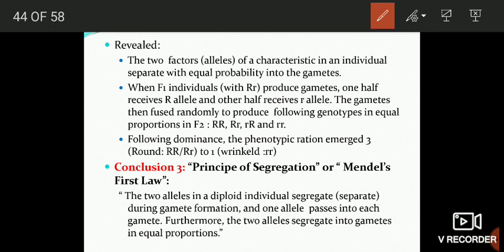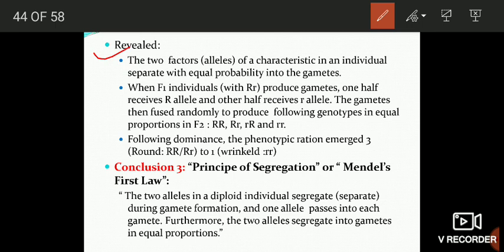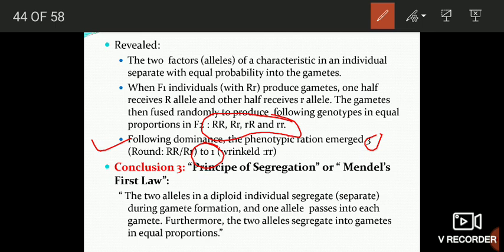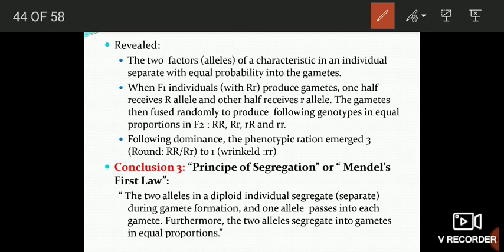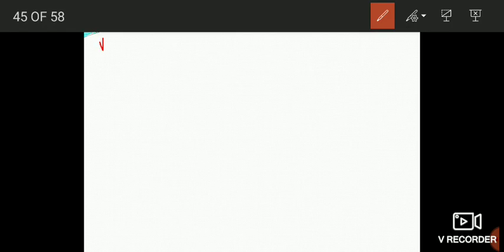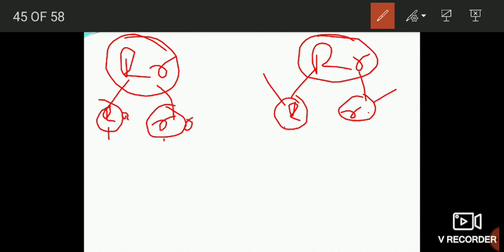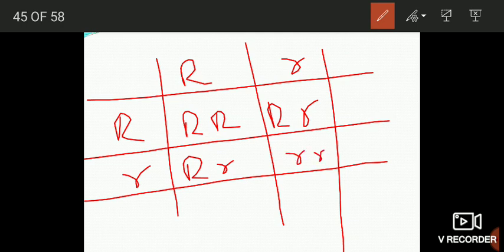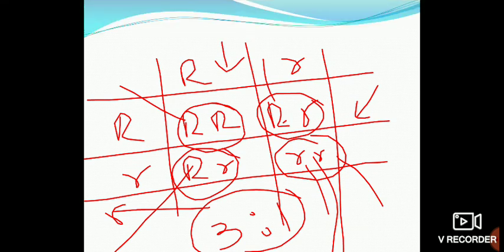Law of segregation /Mendel's first law(class 12th)